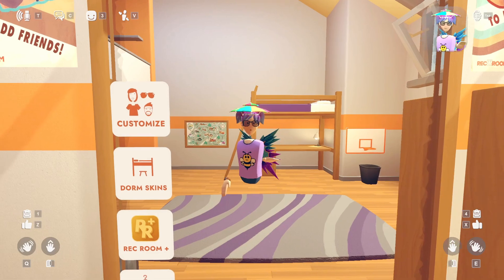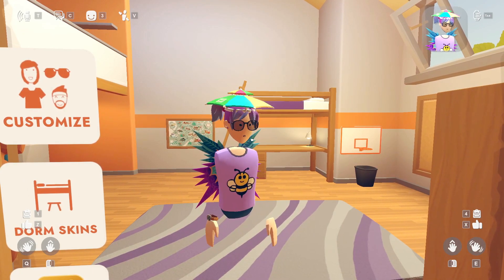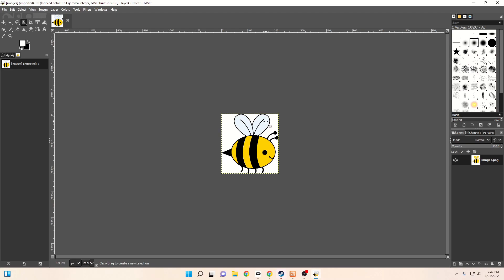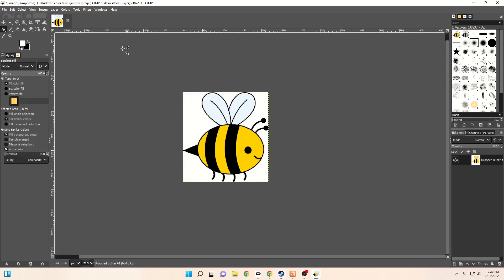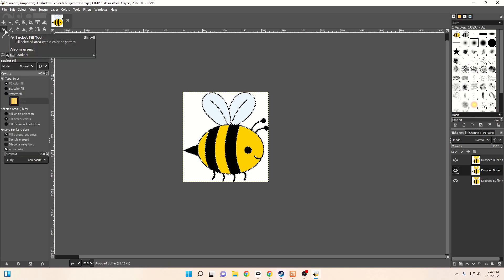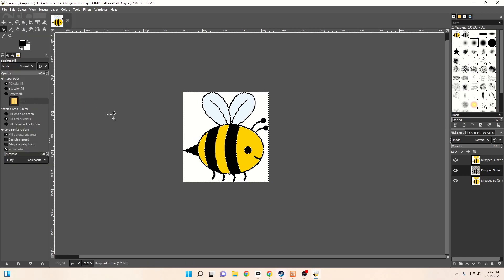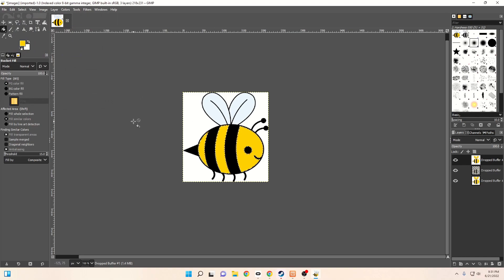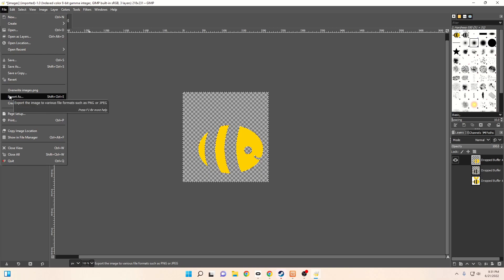How to Use a DRAWING BOT to Print MULTI-COLOR Custom Shirts in Rec Room Tutorial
Tutorial on how to use the autodrawer bot to print multi-color custom art and shirts in Rec Room

Essential VR Products:
Meta Quest Headsets
Battery Pack Headstrap
Face Cushion Pad
Quest Link Cable